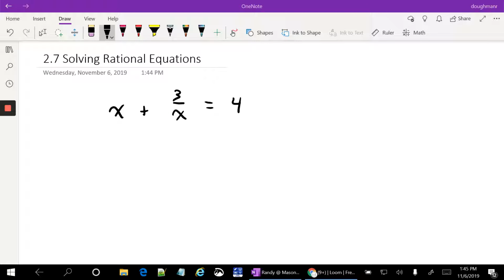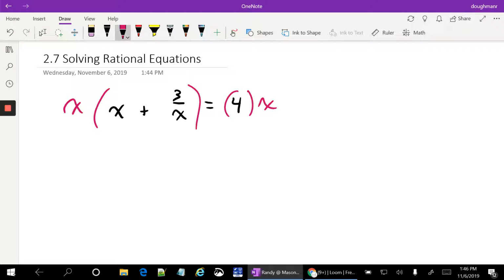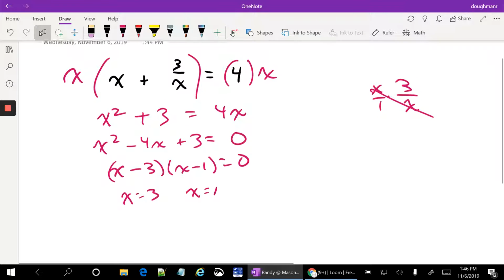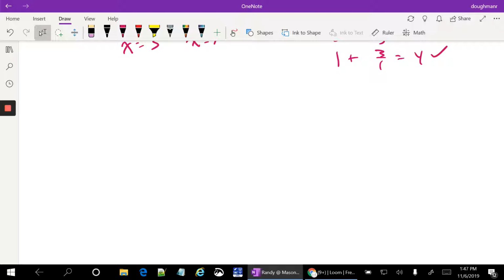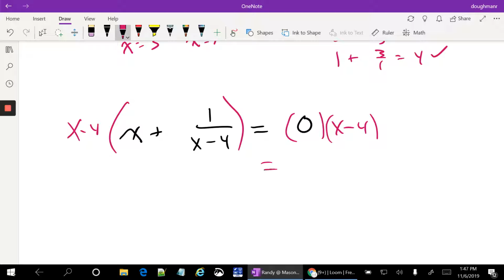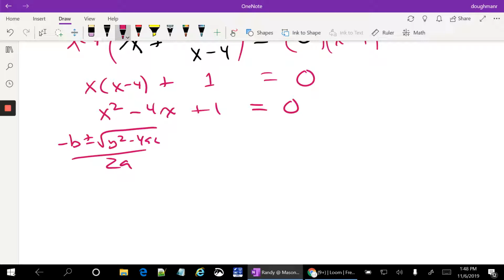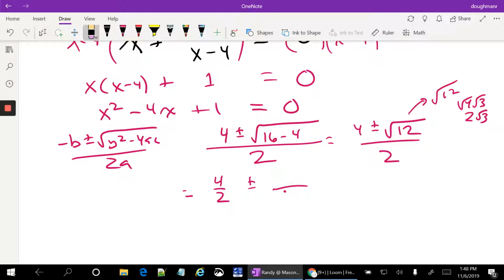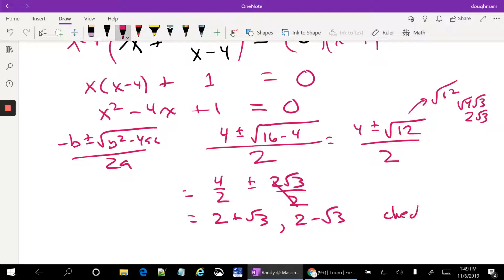Solve Rational Equation Eliminate Denominator